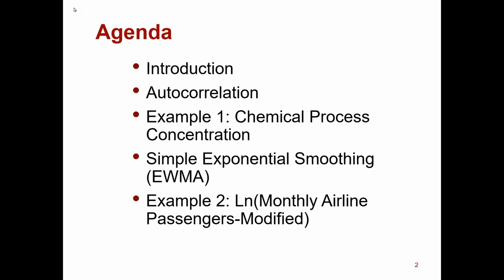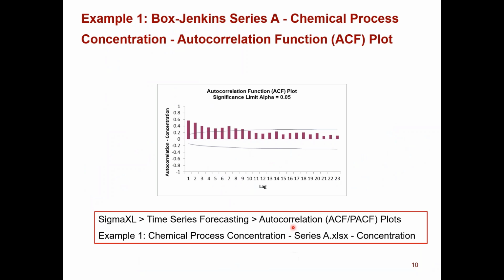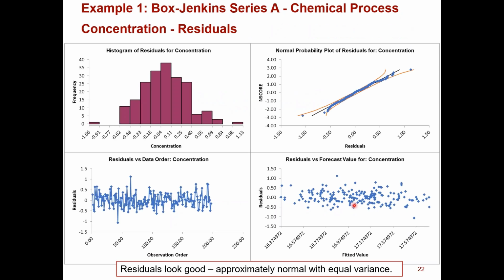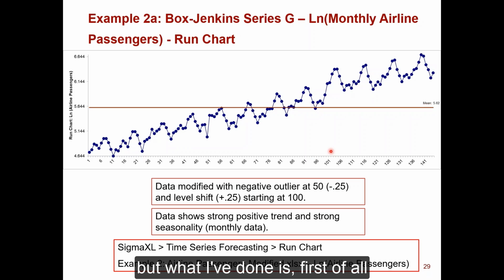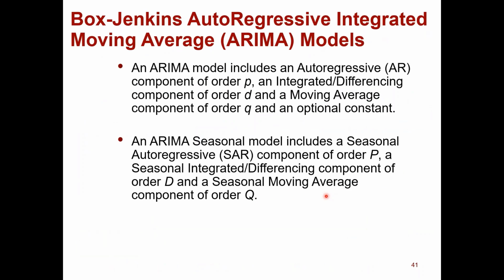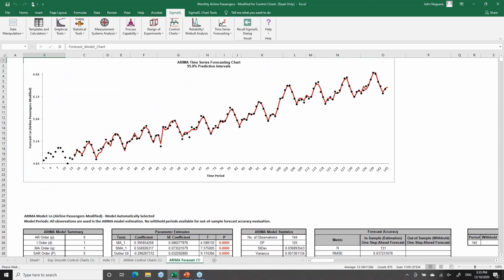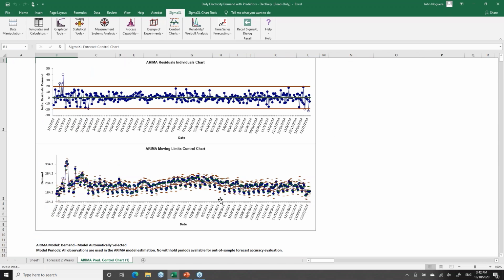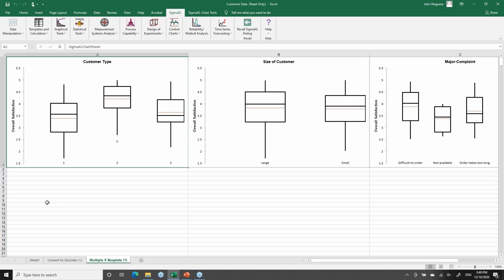What's New in SigmaXL V9 - Part 3